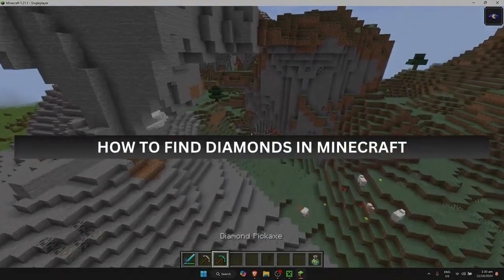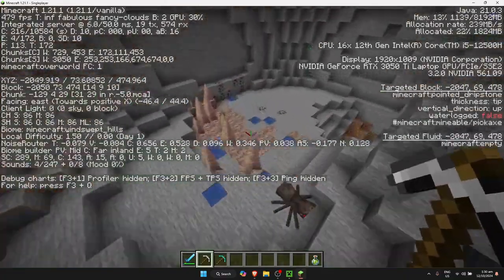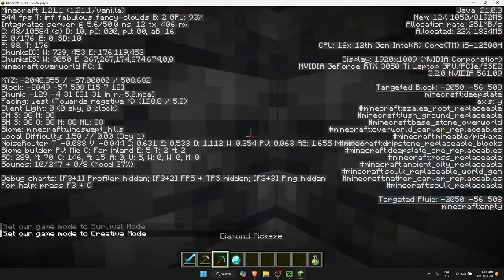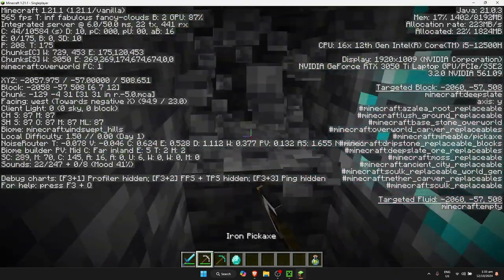How to Find Diamonds in Minecraft | Minecraft Tutorial (2025)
Looking to find diamonds in Minecraft? This tutorial will guide you through the best methods for locating diamonds, one of the most valuable resources in the game. Whether you're looking to craft powerful tools and armor or just want to stockpile this precious resource, knowing where and how to find diamonds is key.

In this tutorial, you'll learn:
Where diamonds generate in Minecraft and at what Y-level you should mine.
Step-by-step instructions for using strip mining or branch mining techniques to maximize your diamond yield.
Tips for using enchanted tools like Fortune to increase the number of diamonds you collect.

Dig deeper—follow these steps to efficiently find diamonds in Minecraft today!